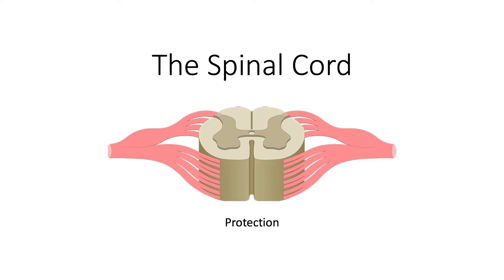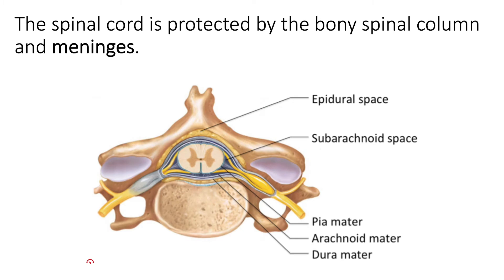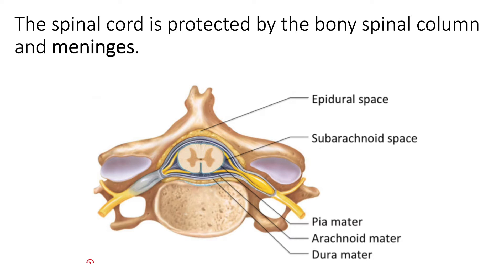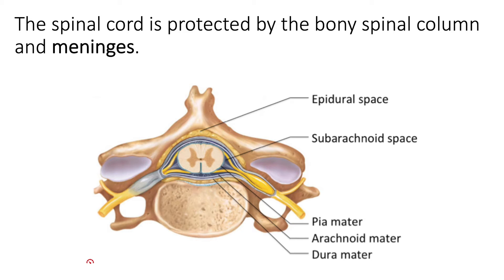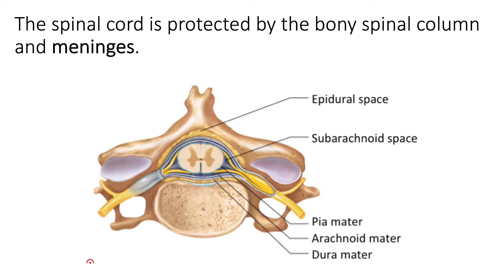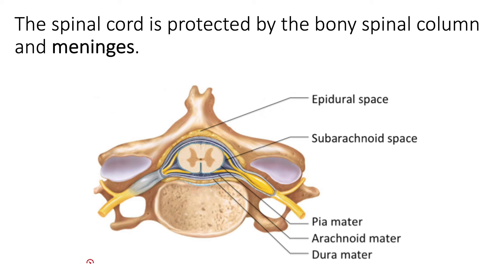Spinal Cord Meninges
Like the brain, the spinal cord is protected by bone (the vertebrae), meninges, and cerebrospinal fluid which circulates throughout the subarachnoid space and central canal.

The spinal meninges are almost the same as the brain's meninges with the exception of a large epidural space filled with fat and blood vessels. This is the site of an "epidural" injection to block nerve impulses in the spinal cord to numb a patient for pain management during procedures.